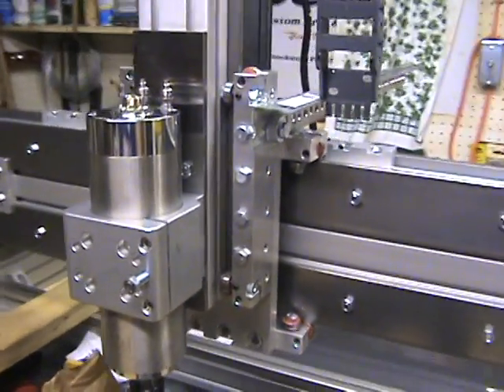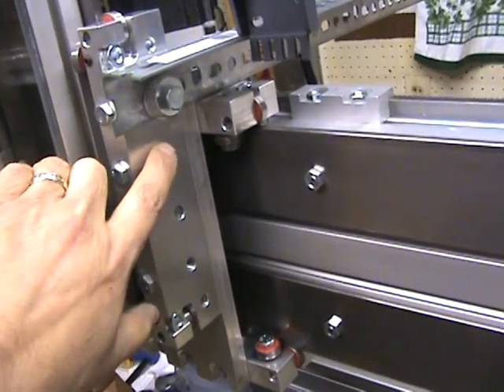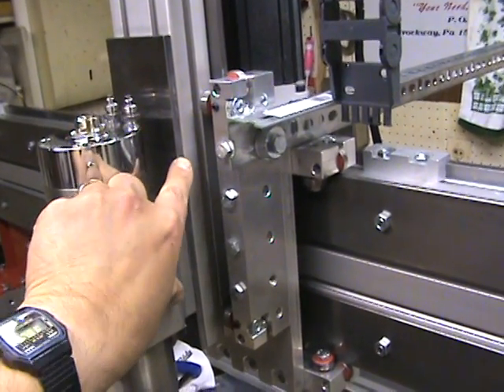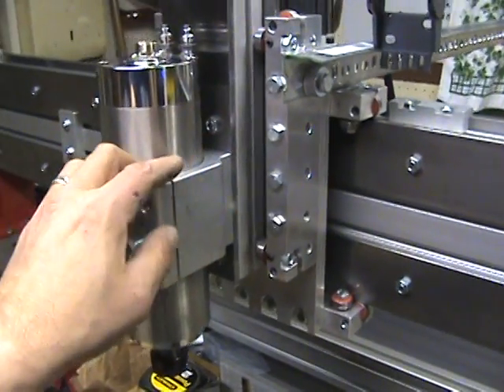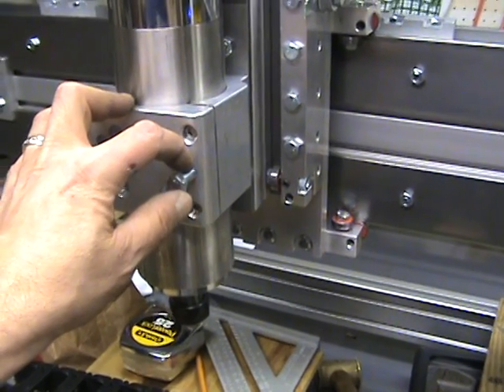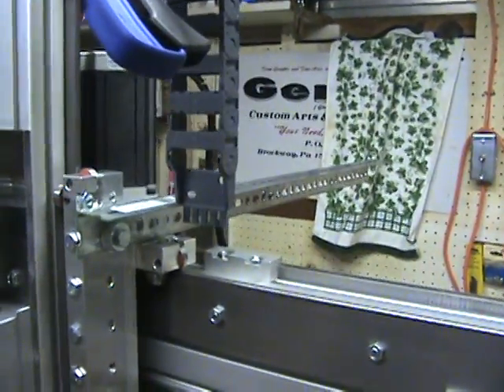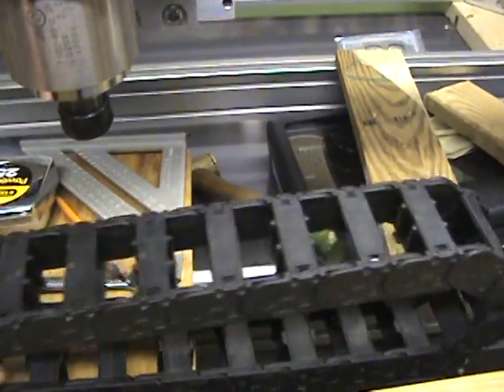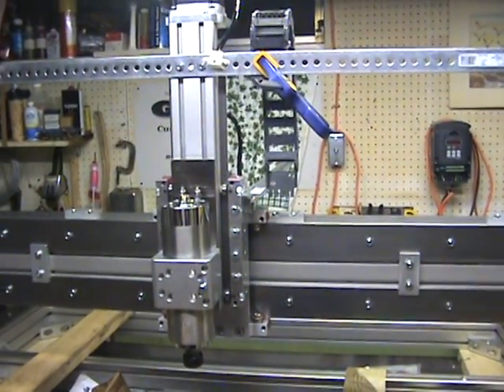Building CNC Router Parts CRP4848-14.MPG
Spindle mount fix, and E-chain layout.